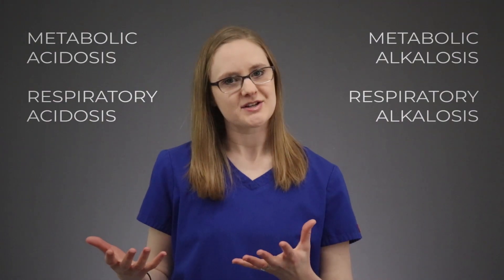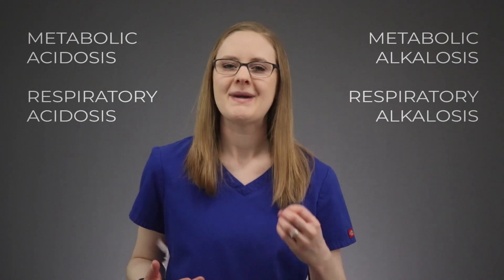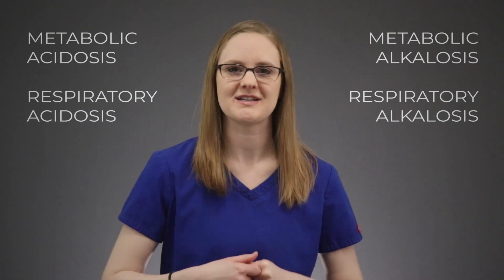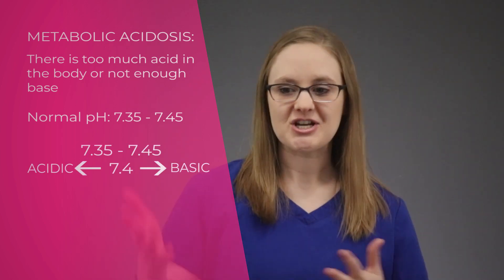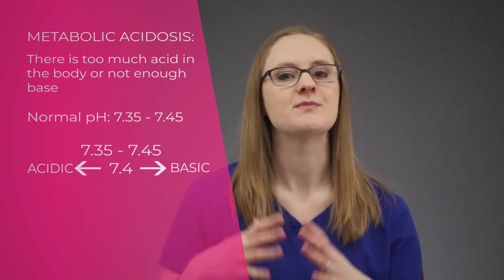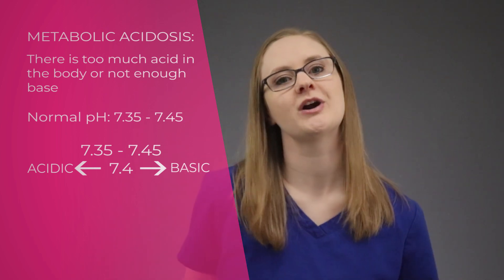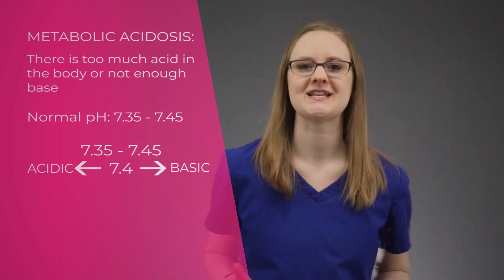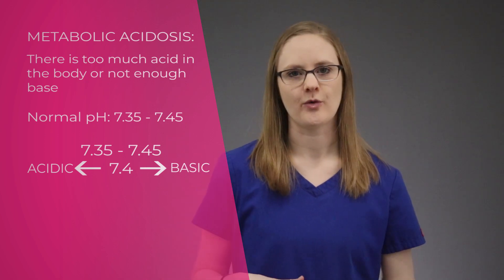WHAT IS METABOLIC ACIDOSIS (NURSING)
Are you struggling with learning arterial blood gases (ABGs) in nursing school?

In this video series on arterial blood gases, we'll dive into the 4 key things you need to know when studying ABGs in nursing school:

1. Metabolic Acidosis
2. Respiratory Acidosis
3. Metabolic Alkalosis
4. Respiratory Alkalosis

This video is all about the first one: metabolic acidosis, and everything you need to know about it for nursing school.

So, really, what is metabolic acidosis?

Here's what we'll talk about:

1. Metabolic acidosis is a KIDNEY problem
2. How the kidneys cause metabolic acidosis
3. How to determine if an ABG is acidosis or alkalosis (look at the pH)
4. Common causes of metabolic acidosis (kidney disease, diabetes, etc.)

If you're studying arterial blood gases (especially metabolic acidosis), then this video is for you!